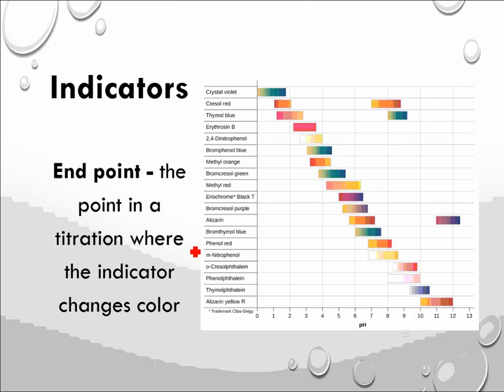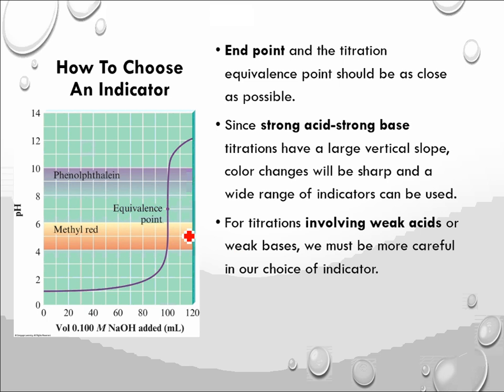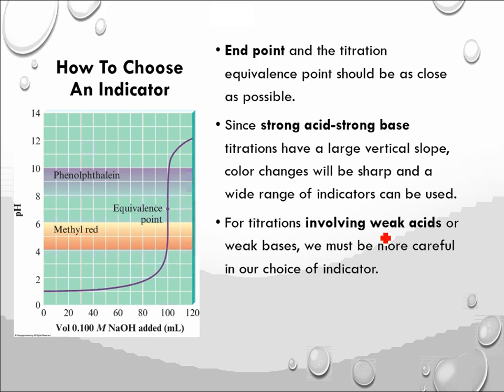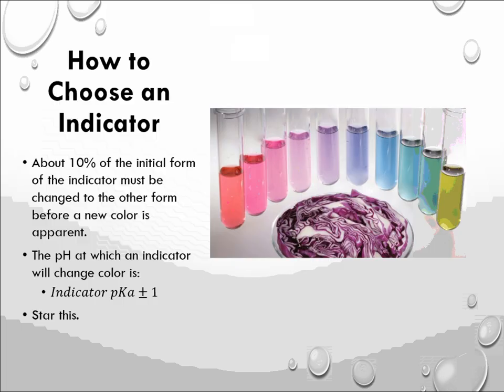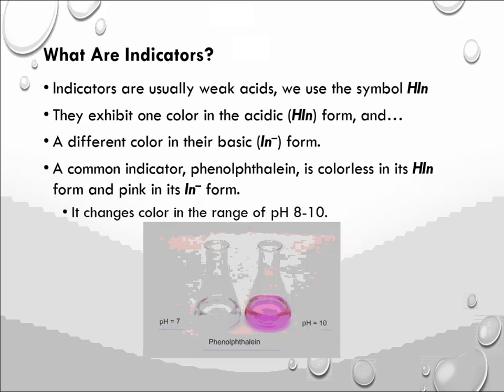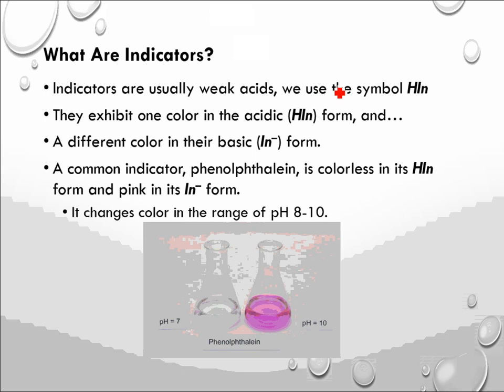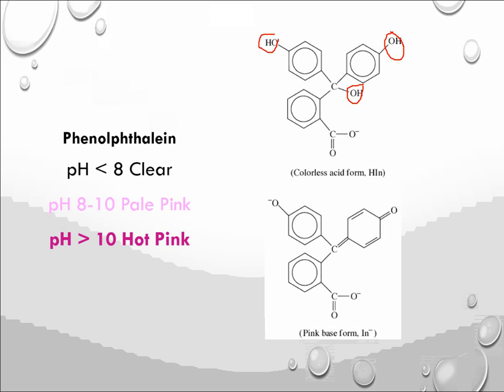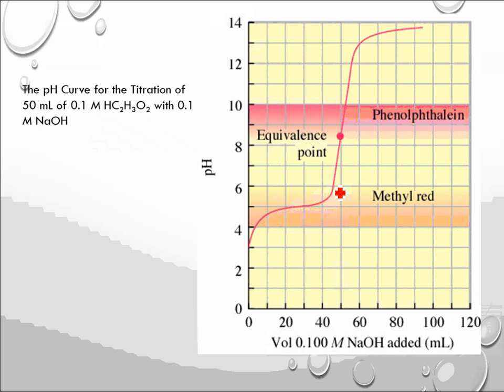AP Chem Buffers & Titrations Video 4 Indicators Ch 15 Zumdahl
AP Chemistry Indicators